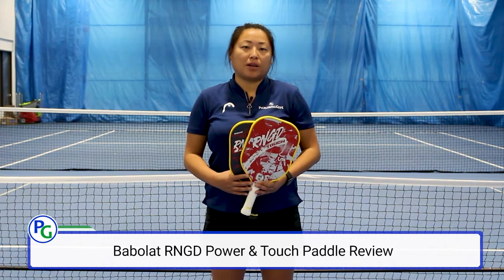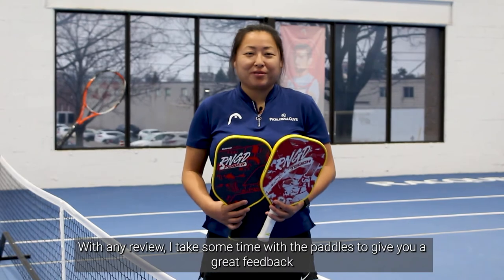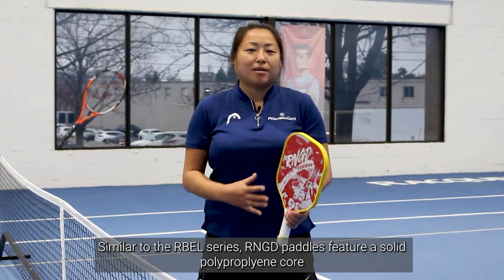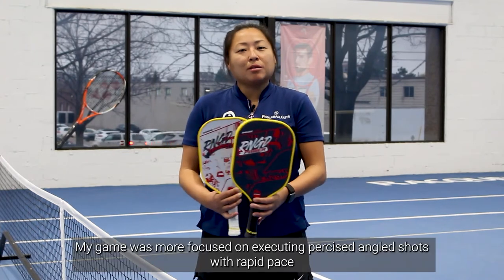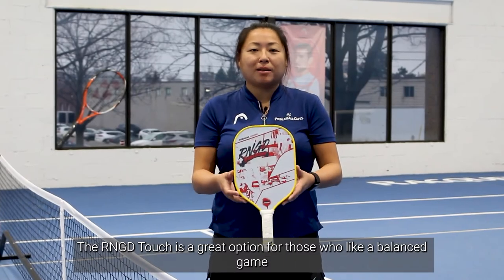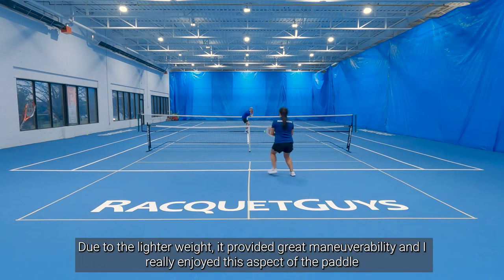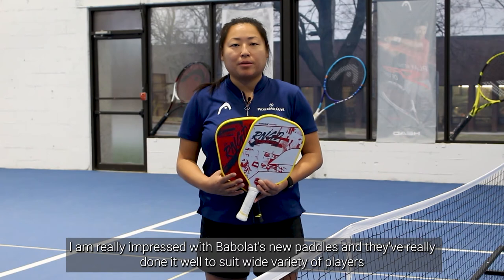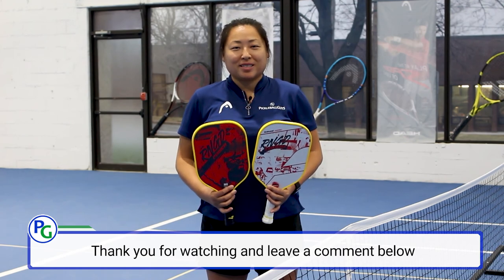Babolat RNGD Power & Touch Paddle Review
Hello, today we are here with a review of Babolat's RNGD Power and Touch Paddles.

With any review, I take some time with the paddles to give you a great feedback. Similar to the RBEL series, RNGD paddles feature a solid polyproplyene core. For both paddles, the playing surface is a fiberglass composite.

However, the Power is slightly heavier than the Touch. I could really feel the supported strength coming from the fiberglass surface and polyproplyene core combination. My game was more focused on executing percised angled shots with rapid pace. I felt confident that my overhead smashes and passing groundstrokes will be effective. I would recommend this paddle for players who likes to play aggressive with fast pace.

The RNGD Touch is a great option for those who like a balanced game. It still provides great groundstrokes and other shots, but also enables finer touch. Due to the lighter weight, it provided great maneuverability and I really enjoyed this aspect of the paddle.

I am really impressed with Babolat's new paddles and they've really done it well to suit wide variety of players.To find out more about these paddles, visit our PickleballGuys website for more information.